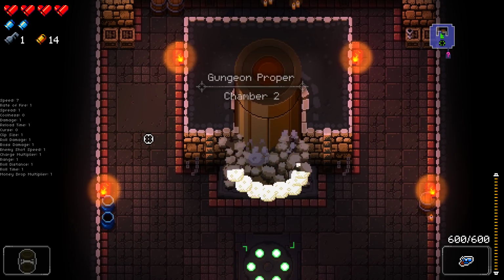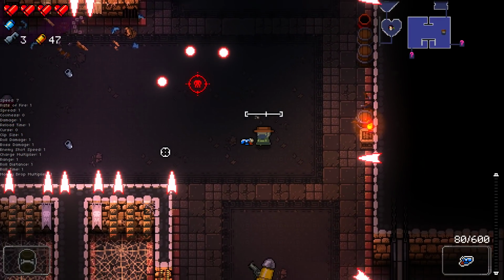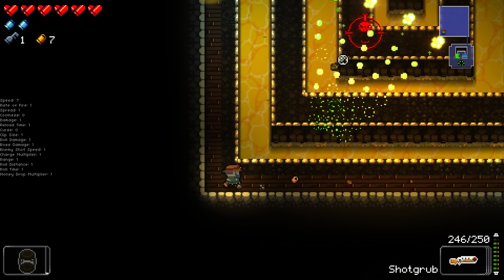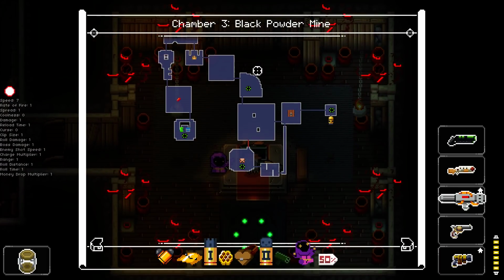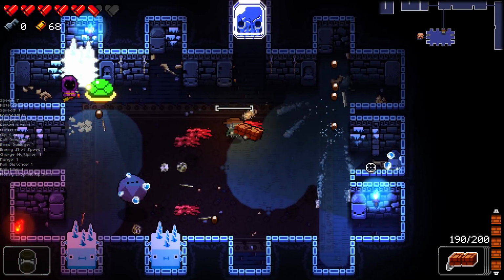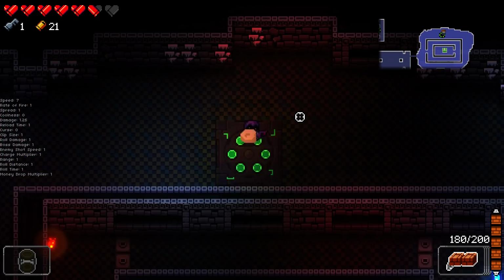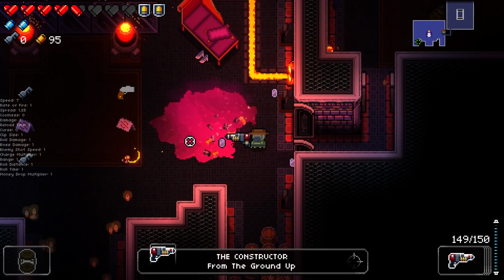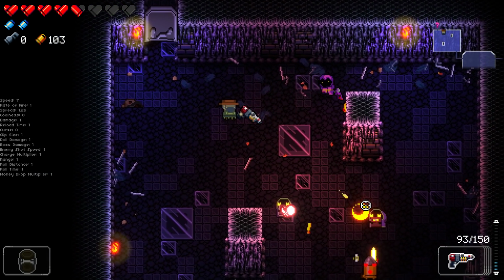CO-OP PARTNER AS AN ITEM!? | Let's Play Enter the Gungeon: Mod the Gungeon | Part 68